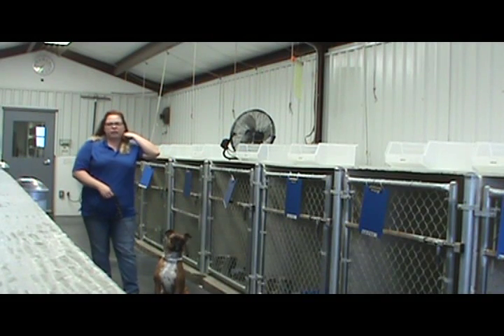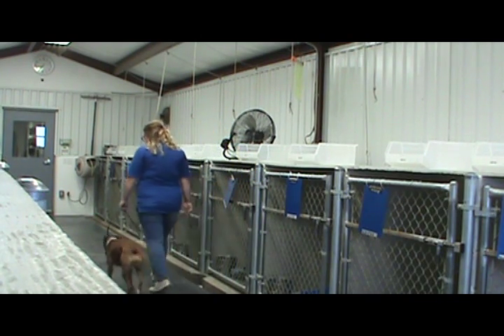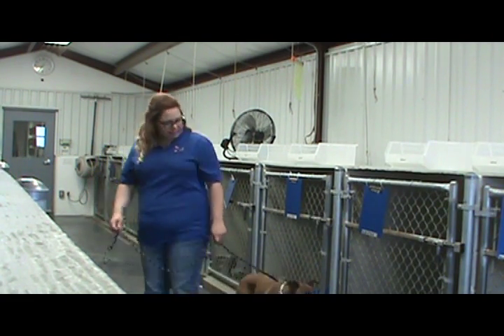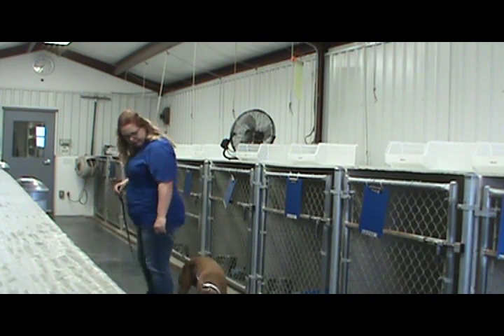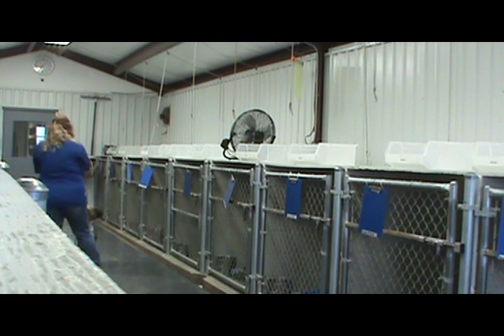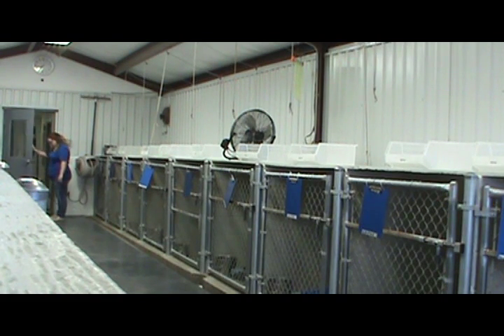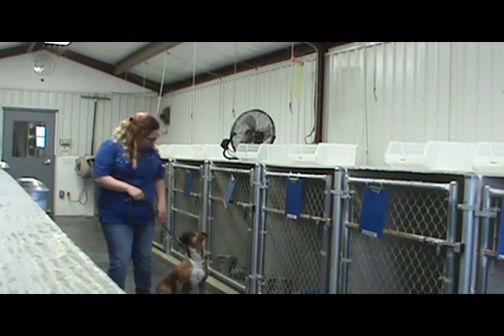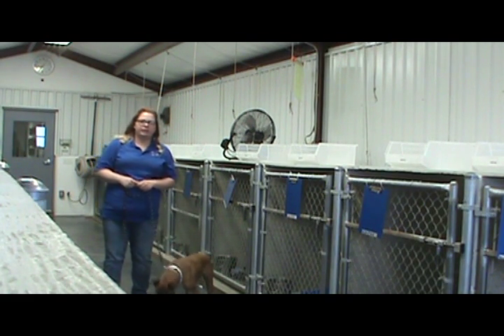Mazie's Week One Training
Mazie is so sweet and loving. She is smart and is learning quickly while staying here. This video demonstrates what she has learned her first week here.